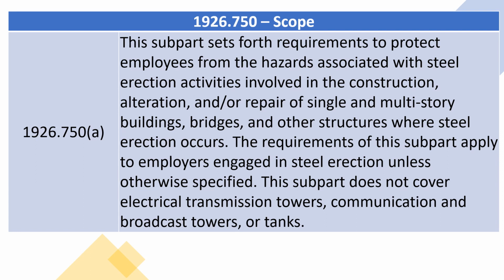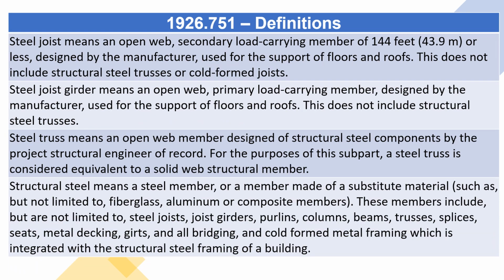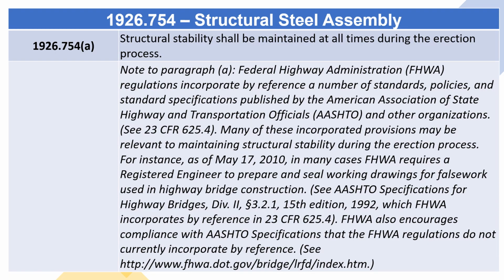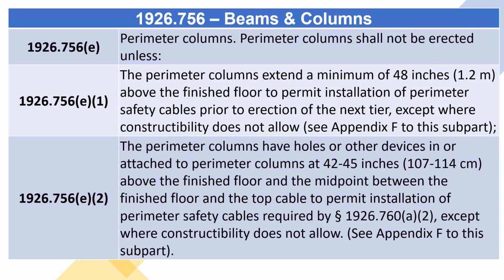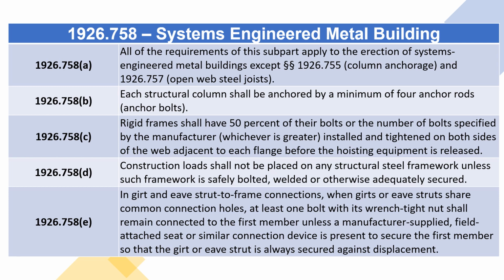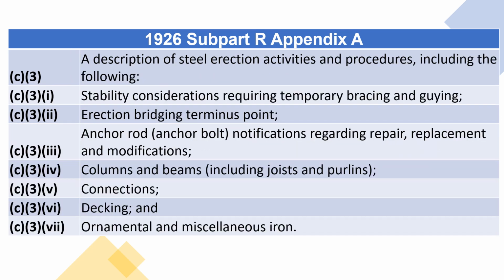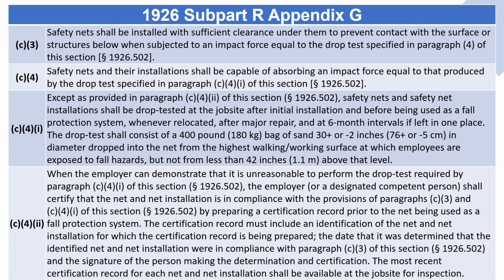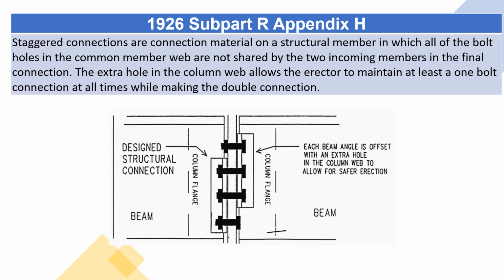OSHA 1926 Subpart R - Steel Erection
Take our online Subpart R - Steel Erection OSHA Standards course!

1926.751 - Definitions.
1926.757 - Open web steel joists.
1926.761 - Training.
1926 Subpart R App A - Guidelines for establishing the components of a site-specific erection plan: Non-Mandatory Guidelines for Complying with 1926.752(e).
1926 Subpart R App C - Illustrations of Bridging Terminus Points: Non-Mandatory Guidlines for Complying with 1926.757(a)(10) and 1926.757(c)(5).
1926 Subpart R App D - Illustration of the Use of Control Lines To Demarcate Controlled Decking Zones (CDZs): Non-mandatory Guidelines for Complying With § 1926.760(c)(3)
1926 Subpart R App E - Training: Non-mandatory Guidelines for Complying with 1926.761.
1926 Subpart R App F - Perimeter Columns: Non-Mandatory Guidelines for Complying with 1926.756(e) To Protect the Unprotected Side or Edge of a Walking/Working Surface.
1926 Subpart R App G - 1926.502 (b)-(e) Fall Protection Systems Criteria and Practices.
1926 Subpart R App H - Double Connections: Illustration of a Clipped End Connection and a Staggered Connection: Non-Mandatory Guidelines for Complying with 1926.756(c)(1).